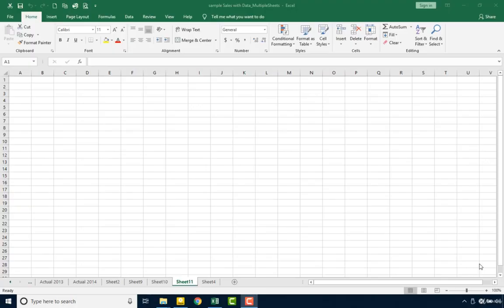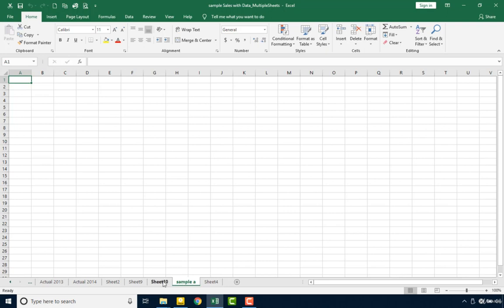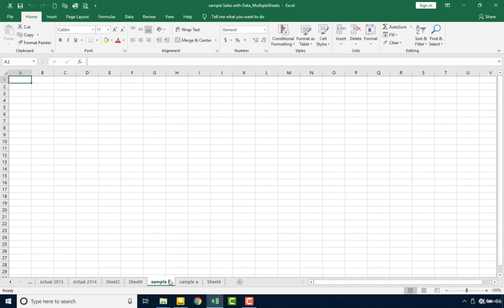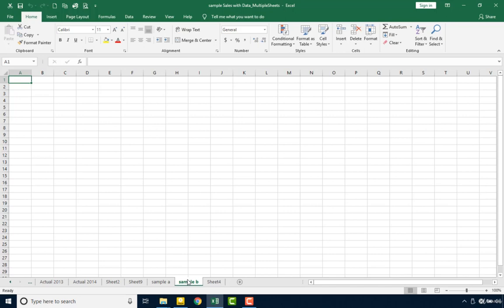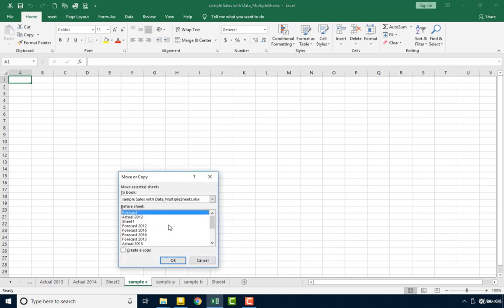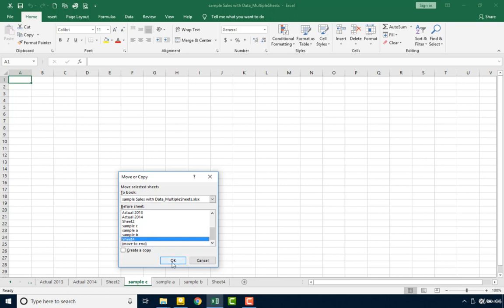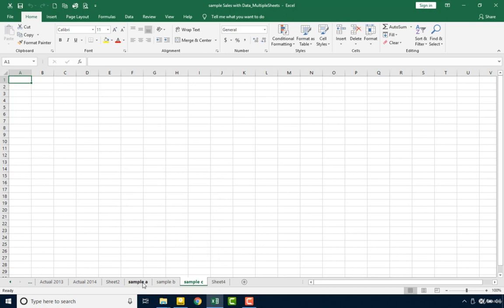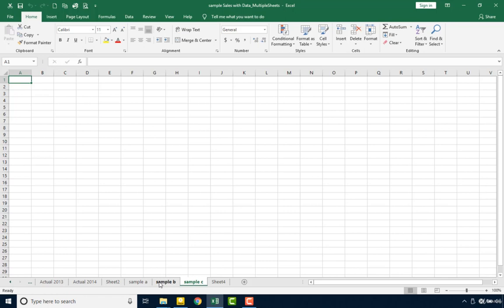Rename Move and Duplicate worksheets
7. Rename Move and Duplicate worksheets - Excel Mastery: From Beginner to Advanced